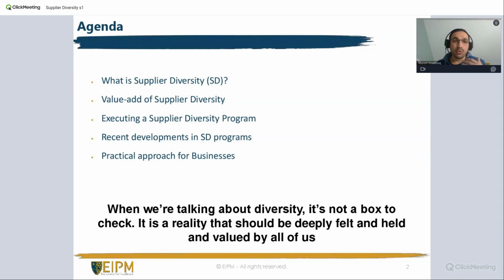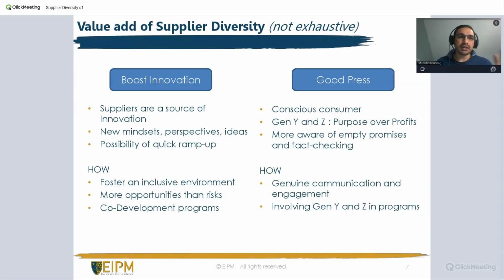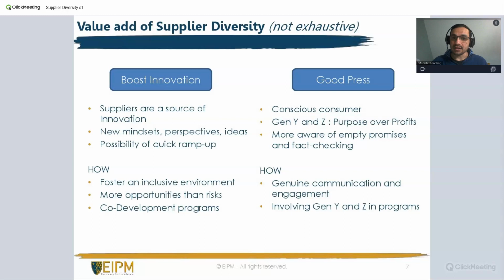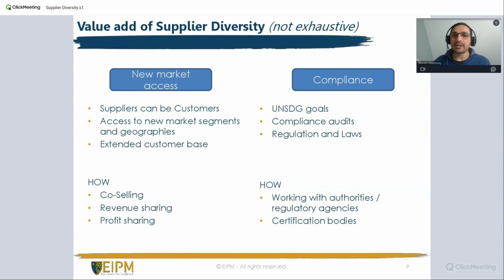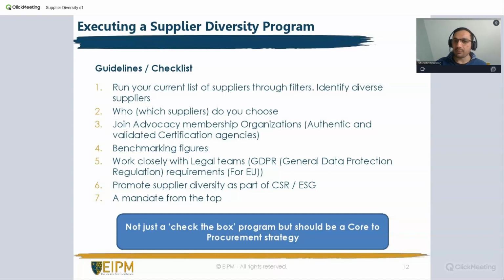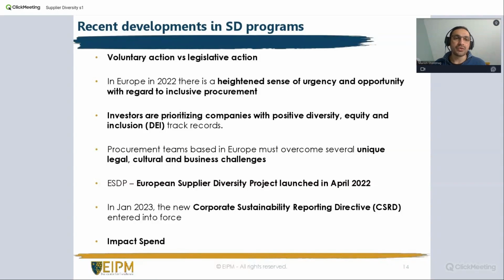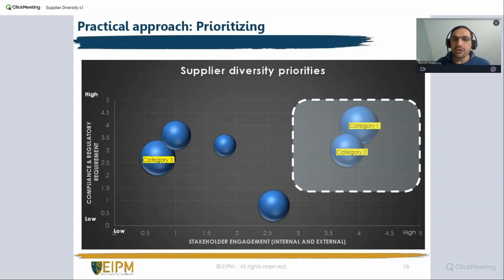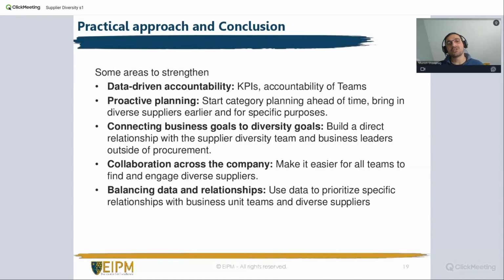EIPM Webinar: Supplier Diversity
Supplier Diversity has come into the forefront in many procurement organisations over the past few years. It provides many advantages and risk mitigation avenues for companies on top of adding economic value.
In this webinar, we’ll cover :

           -  What is Supplier Diversity?
           -  What are the different areas to consider in Supplier Diversity?
           -  Value-add of Supplier Diversity
           -  Executing a Supplier Diversity Program

The webinar will be presented by Manish SHANBHAG, an EIPM Professor.
Who should attend:

We target curious and ambitious procurement professionals – CPOs, Category Managers, Buyers Interested in getting a deeper knowledge about the cost structure of their purchases.